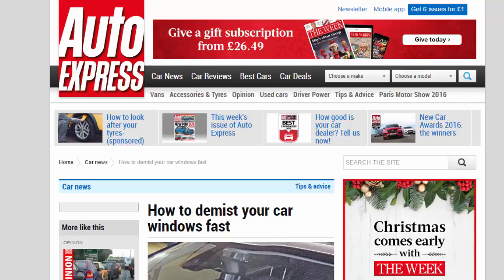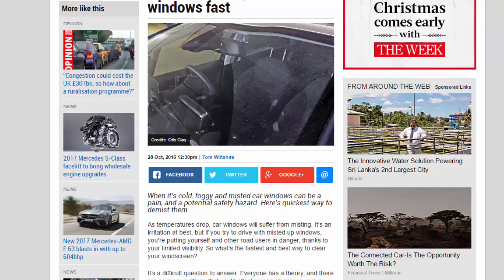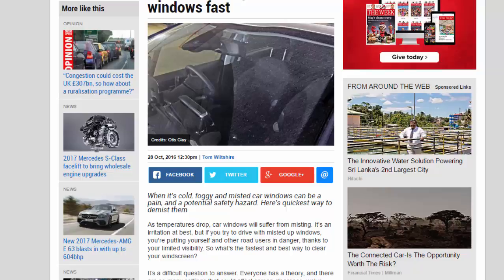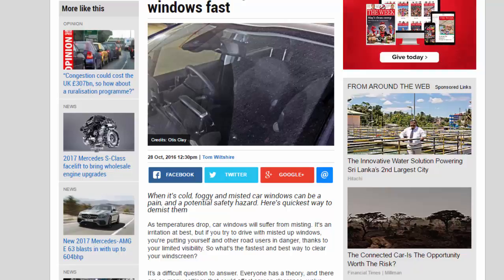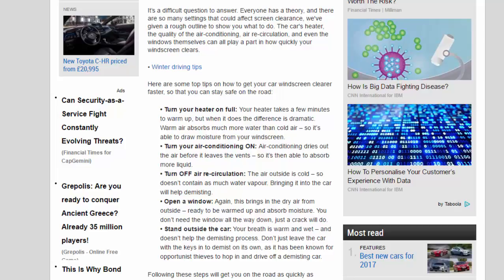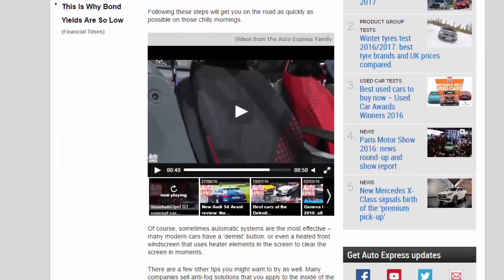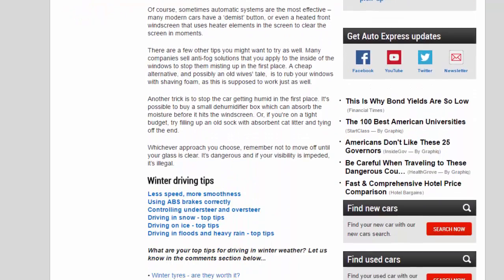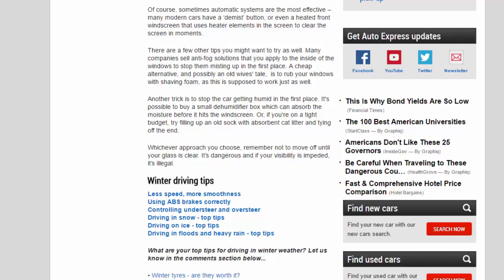Read Newspaper - How To Demist Your Car Windows Fast?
Read newspaper:
How to demist your car windows fast?
Source: autoexpress.co.uk